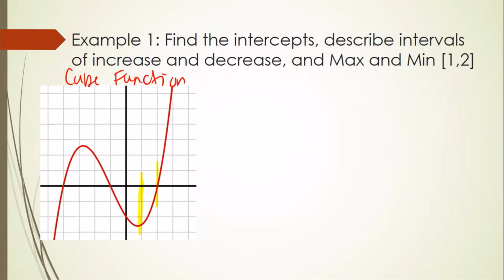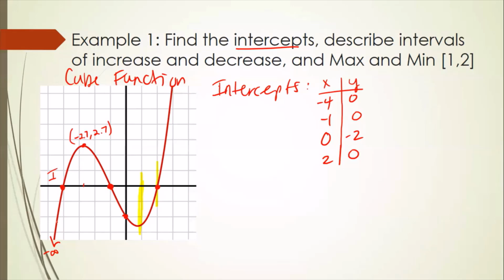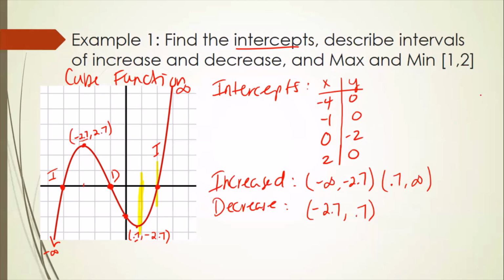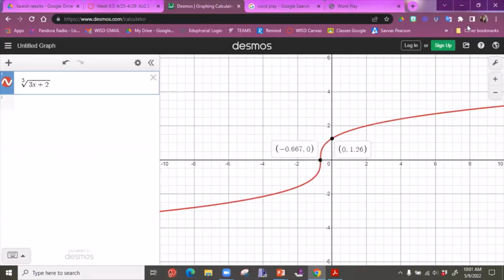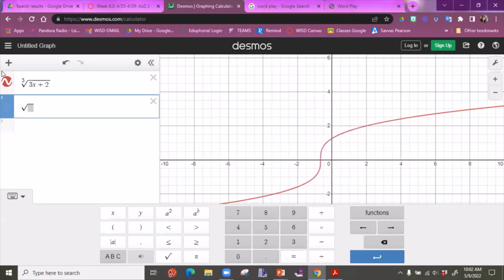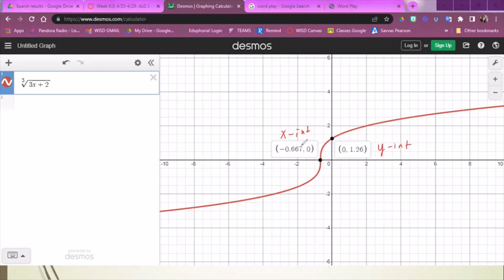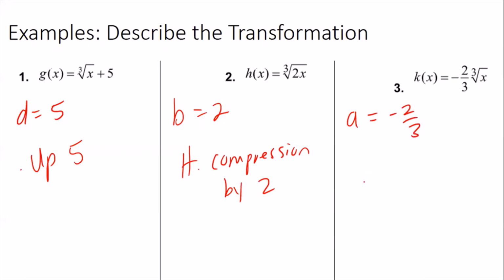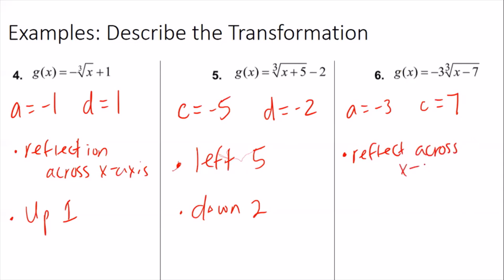3F.3 Cube Root Function